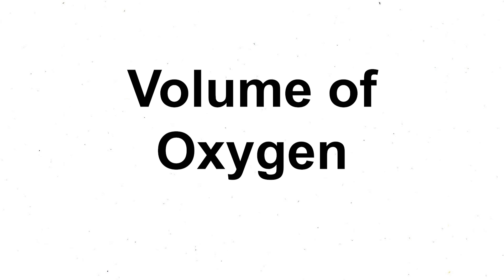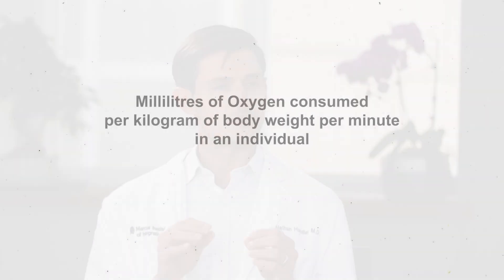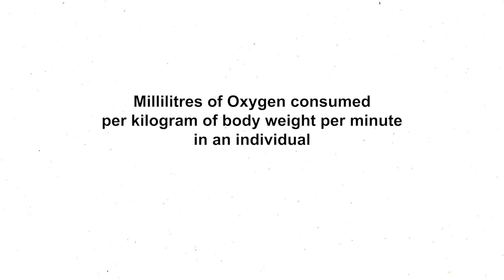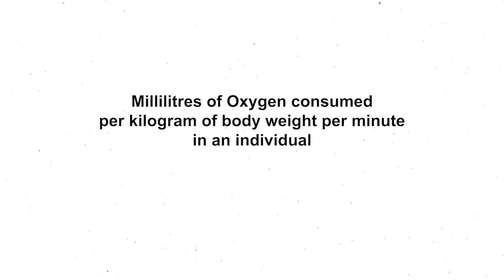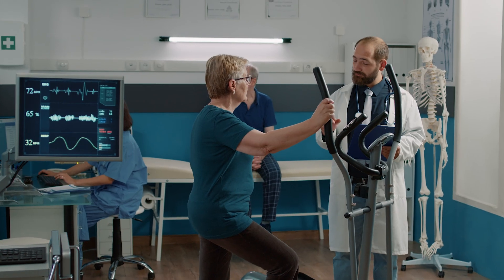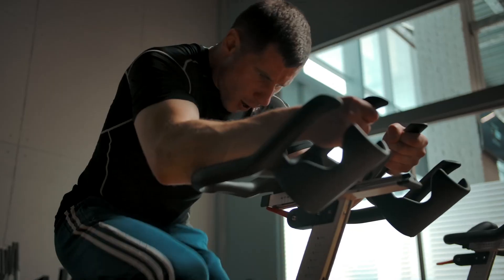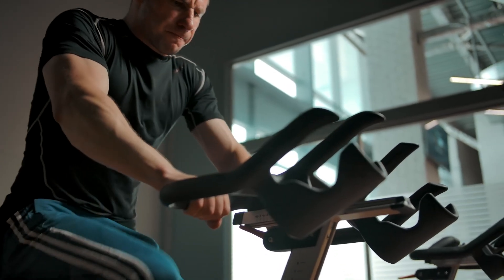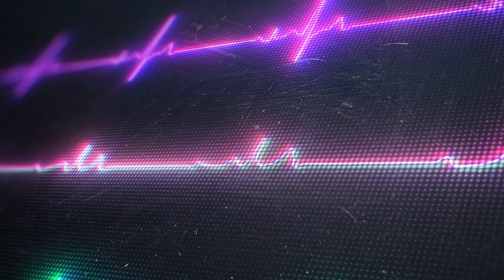VO2 Max: The #1 Predictor of How Long You'll Live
A recent study revealed that VO2 max testing leads to an 80% reduction in death risk for those with elite fitness levels compared to low fitness, making it the strongest predictor of longevity discovered to date.

Dr. Monti explores groundbreaking research with longevity expert Dr. Nate Handley about VO2 max - your body's maximum oxygen consumption capacity. Learn how this simple measurement predicts lifespan better than any other marker, why even small improvements can add years to your life, and practical ways to test and enhance your VO2 max. From Zone 2 training to high-intensity intervals, discover the specific exercise protocols that elite athletes use to achieve VO2 max scores above 90. Whether you're using an Apple Watch or getting professional testing, this discussion provides actionable strategies to optimize your cardiovascular fitness and maximize your longevity potential.

Chapters:
00:00 The Best Longevity Predictor
00:46 What is VO2 Max?
04:35 Death Risk Reduction
05:35 Measuring Your VO2 Max
07:02 Can You Improve VO2 Max?
08:56 Age and Gender Factors
10:29 Advanced Training Techniques

Dr. Dan Monti, MD is an integrative health doctor who founded the first Integrative Medicine Department at a US Medical School at Thomas Jefferson University.

Dr. Monti is the CEO of the Marcus Institute of Health

Follow Dr. Dan Monti, MD on social

📚Books
Tapestry of Health: Weaving Wellness into Your Life Through the New Science of Integrative Medicine

Brain Weaver: Creating the Fabric for a Healthy Mind through Integrative Medicine